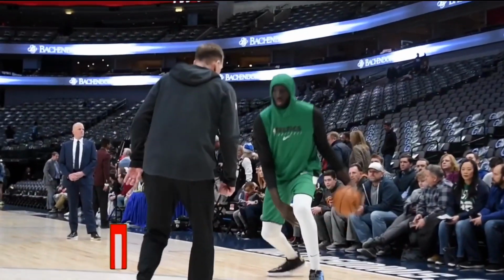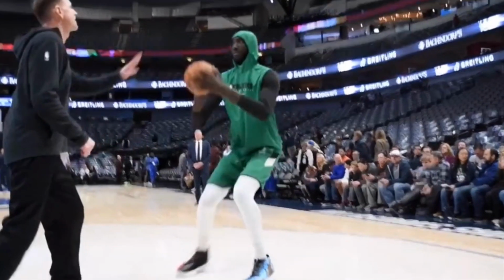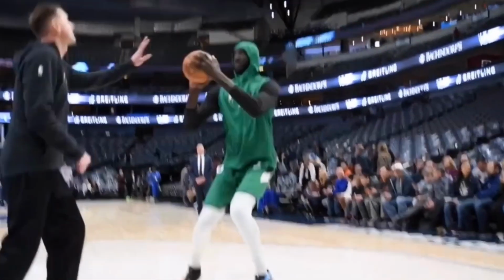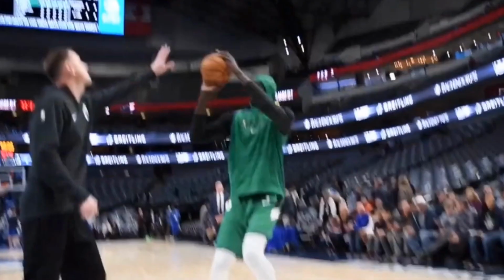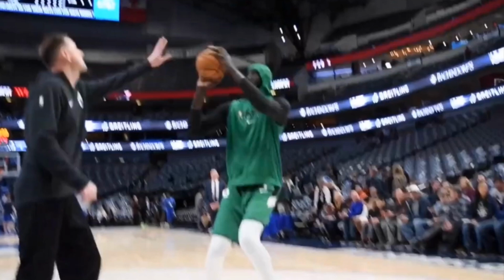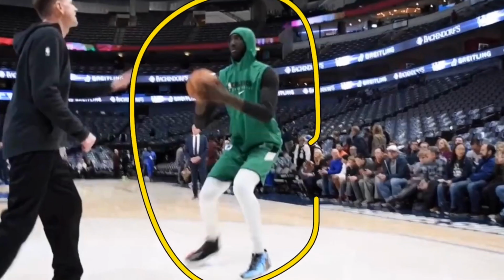Tacko Fall Shooting Form Breakdown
Tacko Fall Shooting Form Breakdown, in this video I breakdown how Tacko Fall shoots the Basketball. Tacko Fall is a 7 foot 5 NBA Basketball player who has a very good shooting form. When Tacko Fall becomes a consistent 3 point shooter I feel like he could be unblockable from the 3 point line. If your a taller Basketball player looking to shoot the Basketball better this video can help you shoot better.

Amazon links
Outside Basketball I use
Indoor Basketball I Use (Wilson Evolution)